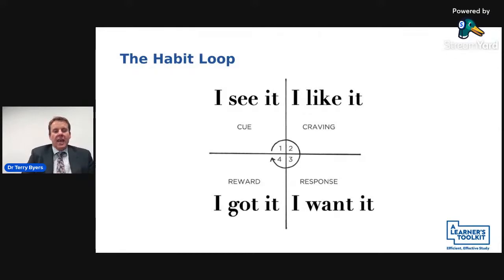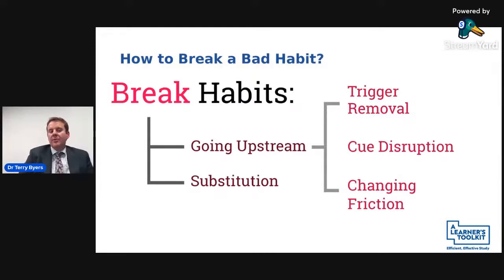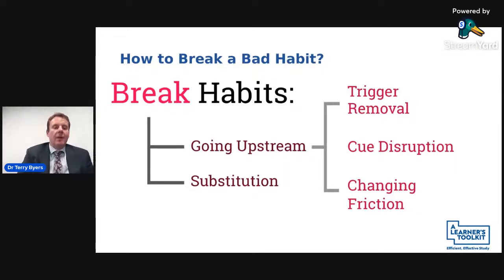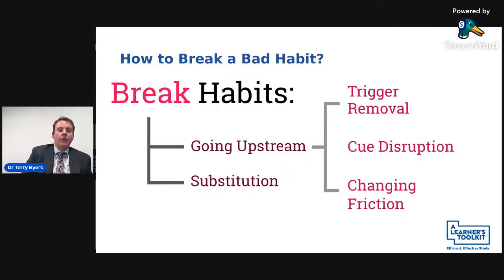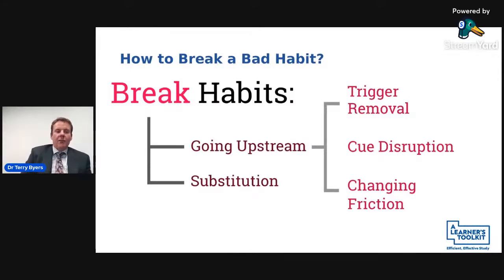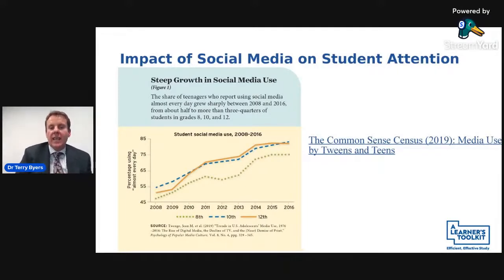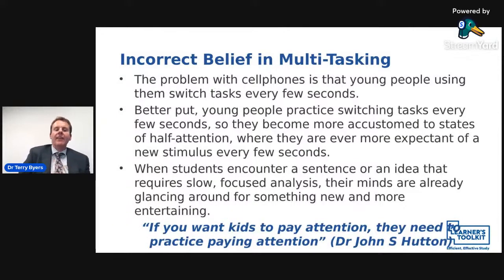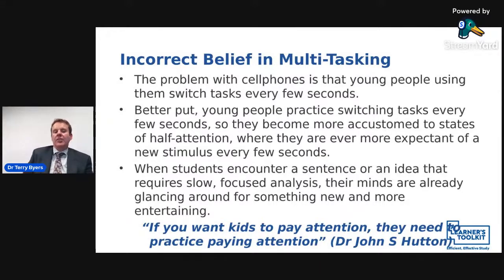Habit Formation: How to build an effective and efficient routine (and how to break habits)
Our second YouTube stream will focus on how to help your son build a study habit at home (and how to overcome those bad habits). The stream will take place Thursday 11th August at 12pm. We will also have the live Q & A function on during the stream, allowing you to engage.